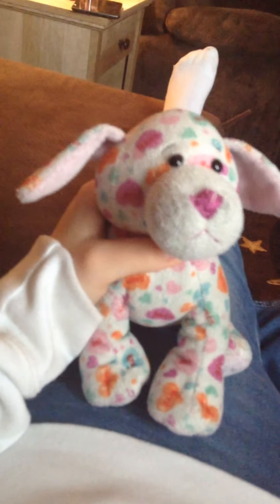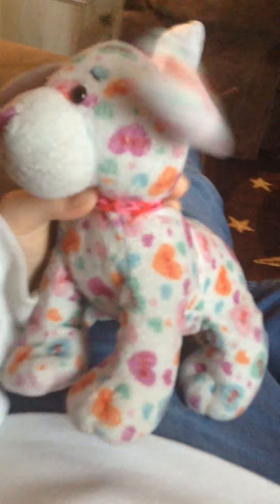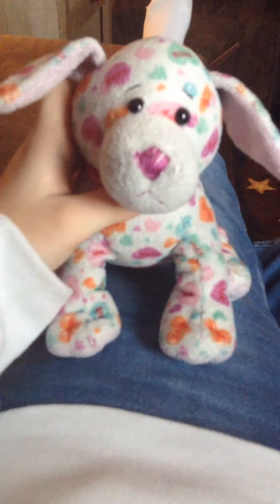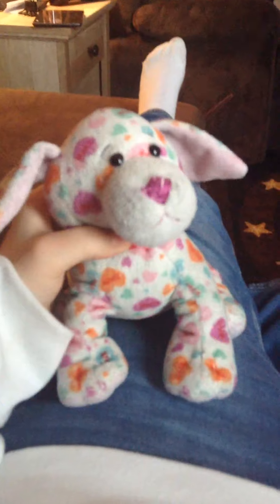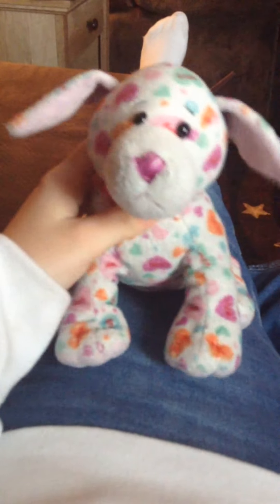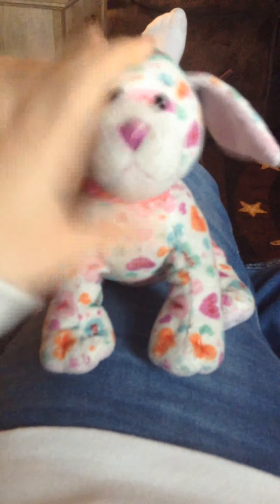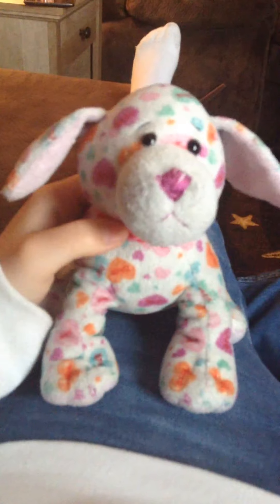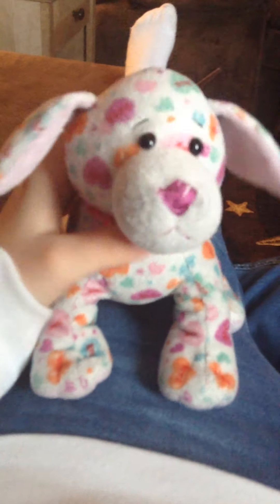Webkinz websites,stores?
Any place & website can be listed.if website,list who it's sold from if u want to and list the price for both if can.list country/street the store is at.thx u for watching!plz subscribe!😜